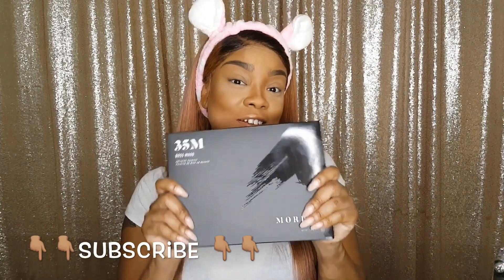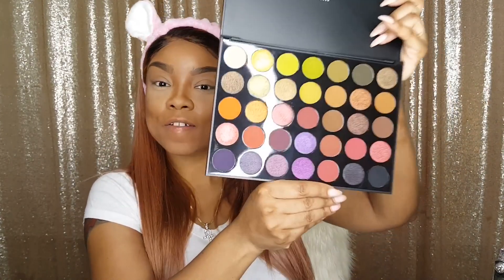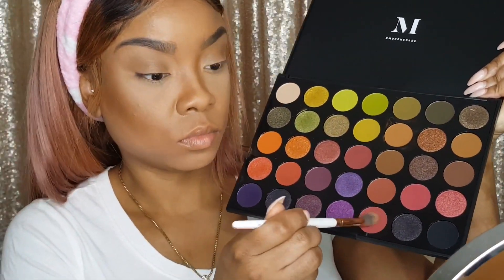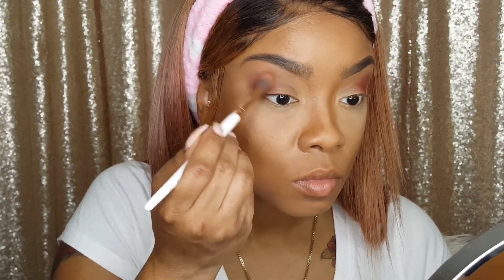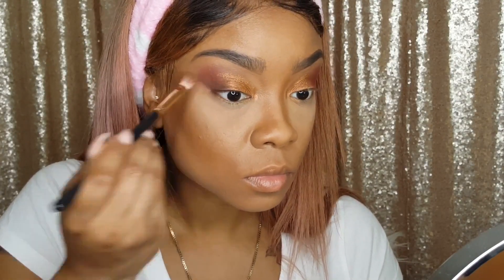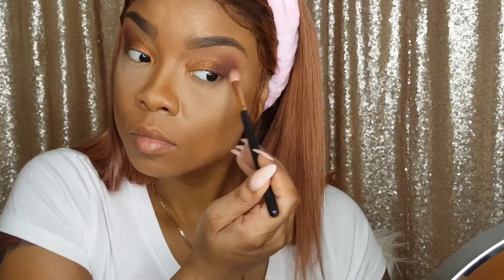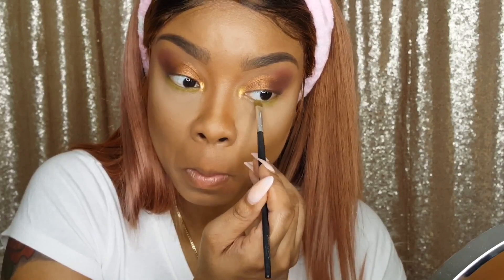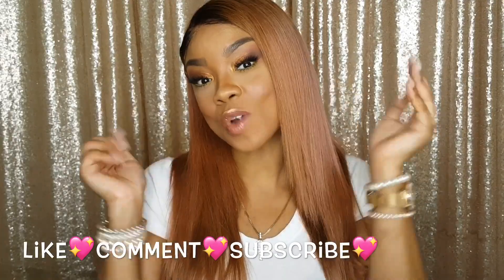Morphe 35M Boss Mood Palette! First impressions 💖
What up yall! I finally got the Morphe 35M Boss Mood palette! See what I create with this beautiful addition to my collection! 🌟

Featured Product
Morphe 35M Boss Mood Palette

Follow me 💖
Snap aud_beauty